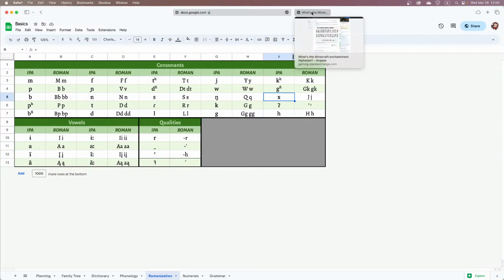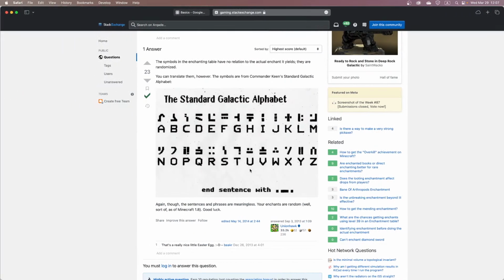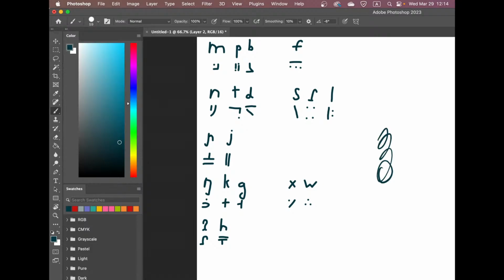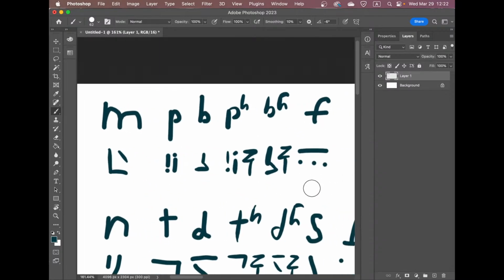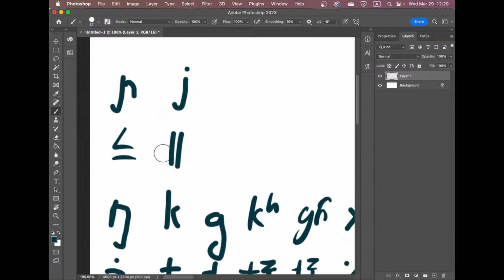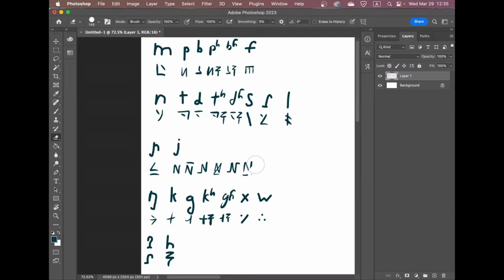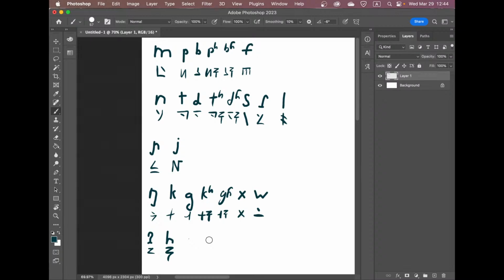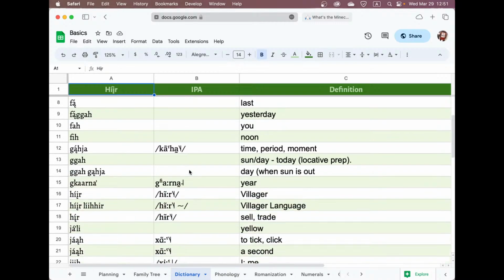Herng (Conlang Creation) Part 12; Writing System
Time to start creating our writing system, let's do this!

For link to work, you must already be part of the Conlangs Discord Network.